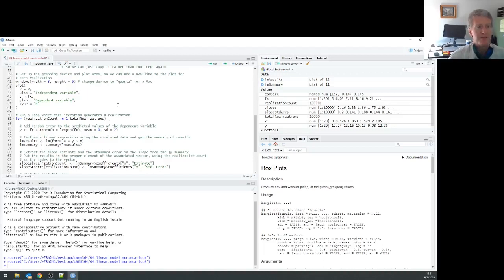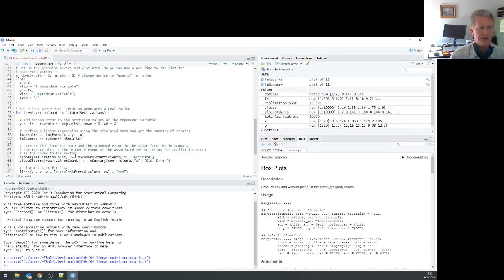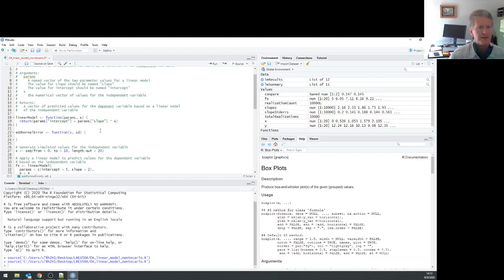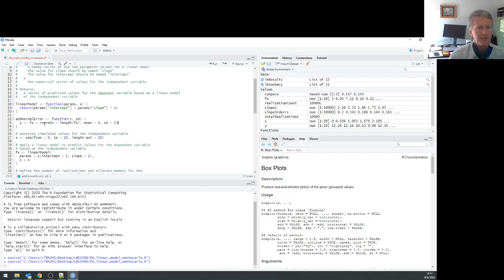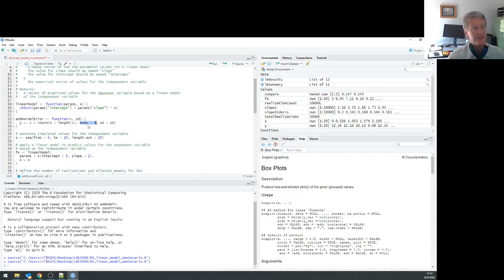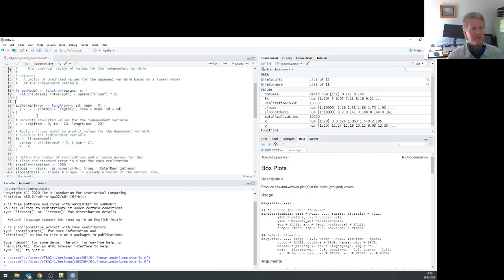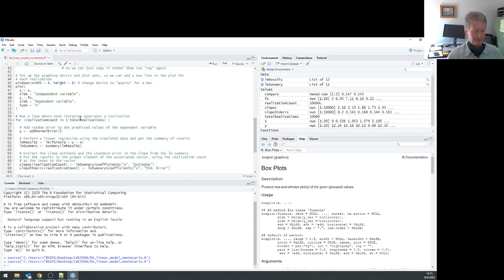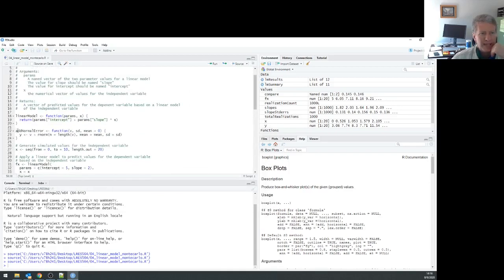Fun of Env Mon: Writing a function for adding random error to a vector v20200909